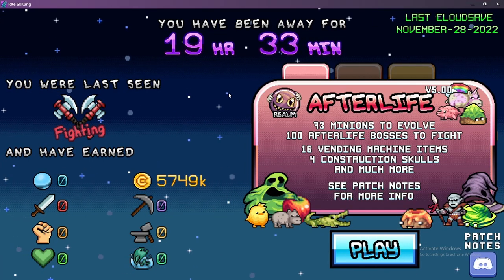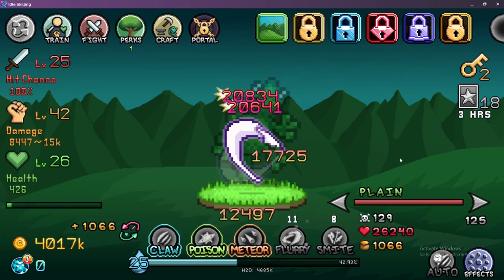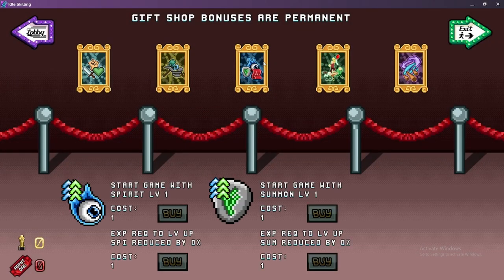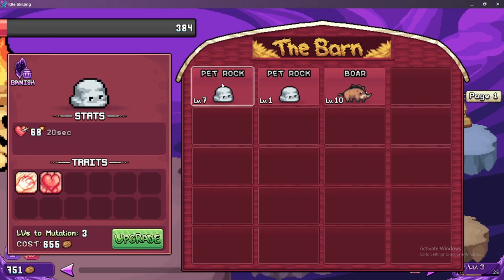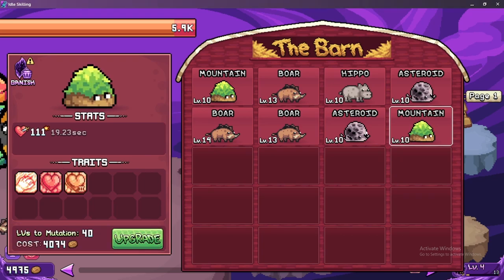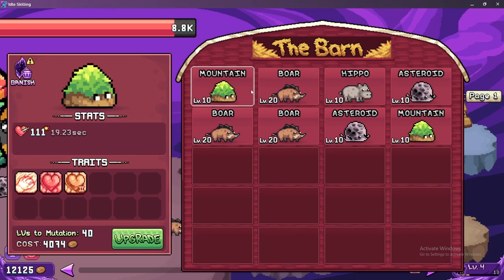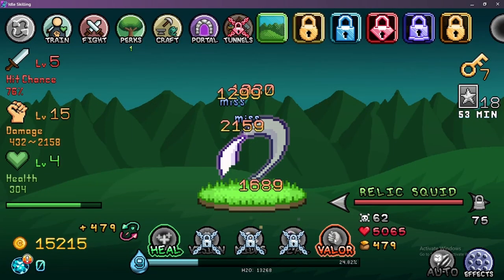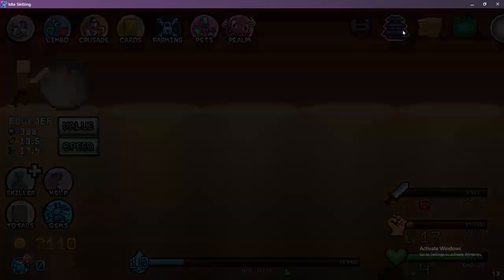I AFKED FOR 20 HOURS TO GET THIS... AND IT WAS WORTH IT!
This video I afked 20+ hrs to get this and it was totally worth it! I hope you enjoy the video and have a nice day!

Game: "Idle Skilling" on Steam